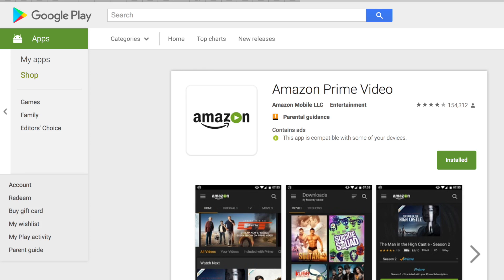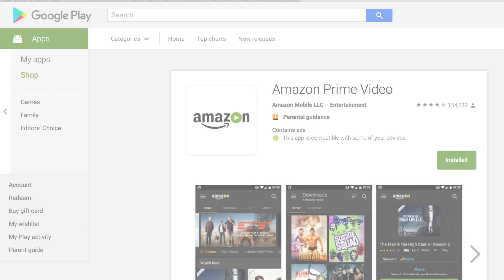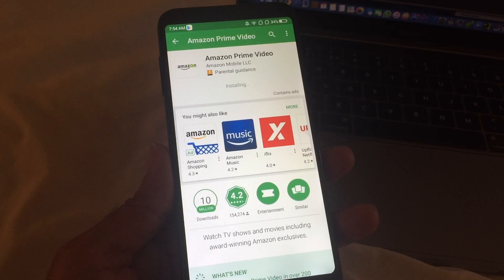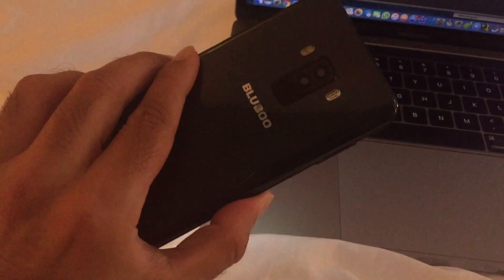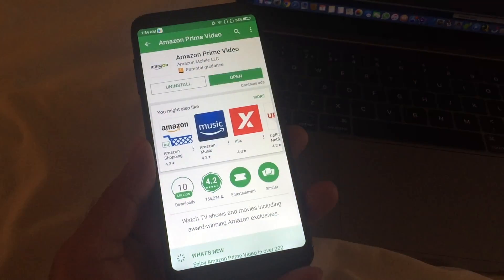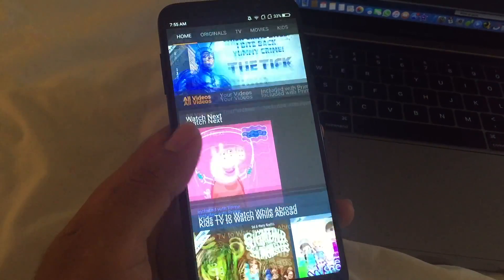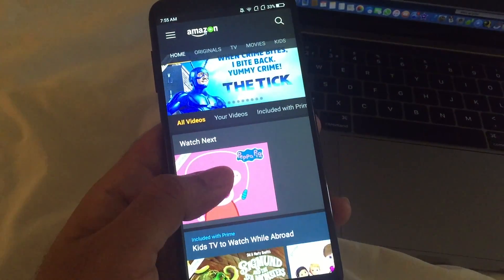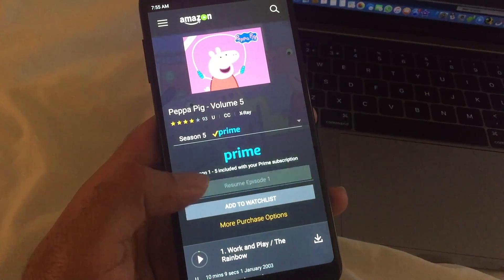AWESOME NEWS - AMAZON PRIME VIDEO NOW ON GOOGLE PLAY STORE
AMAZON PRIME VIDEO NOW ON GOOGLE PLAY STORE